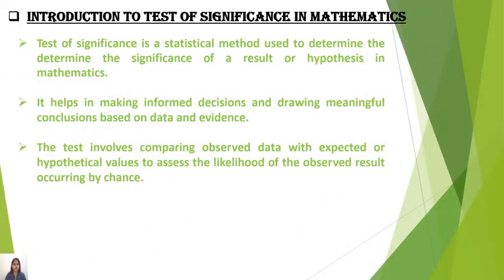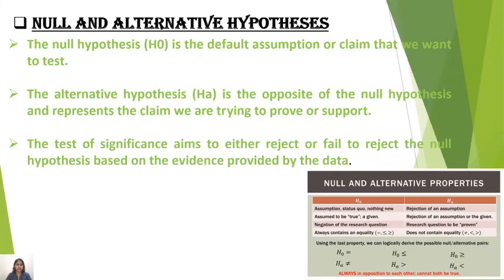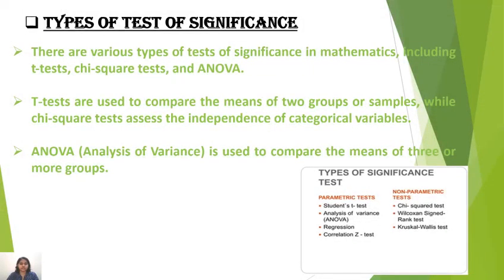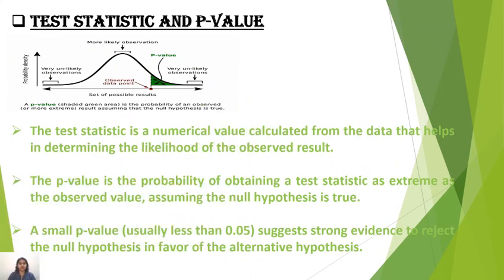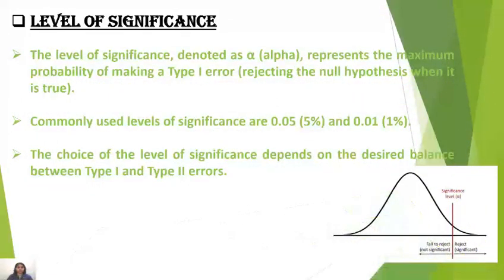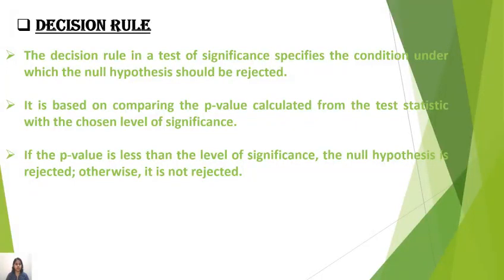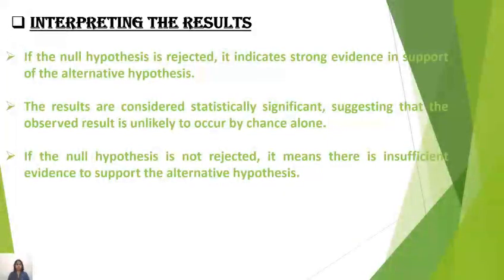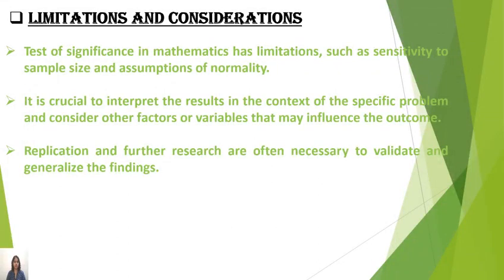TEST OF SIGNIFICANCES